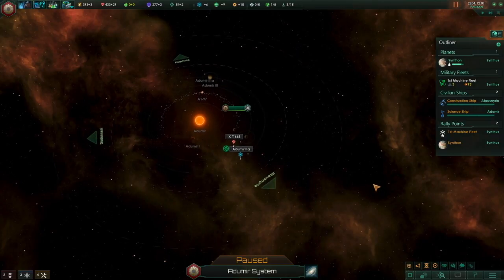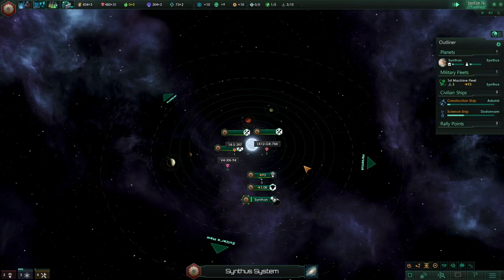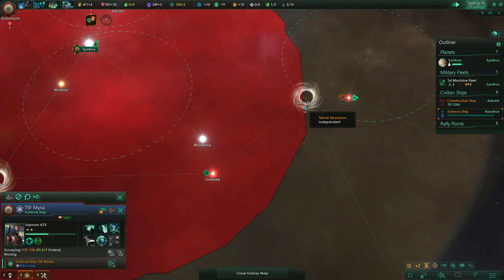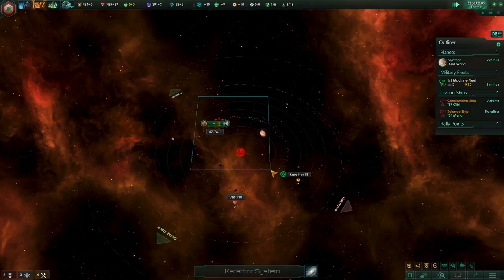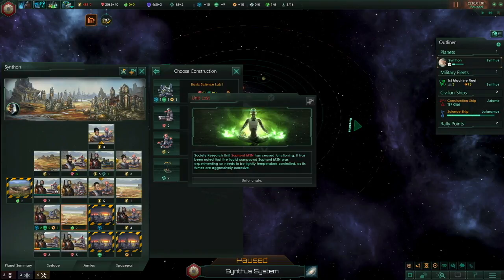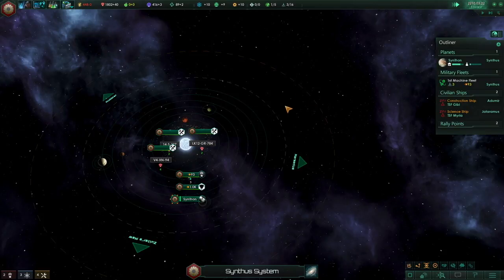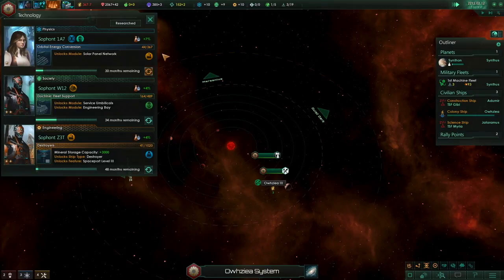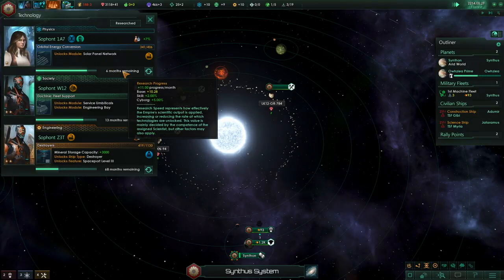Stellaris Synthetic Dawn- EP 2